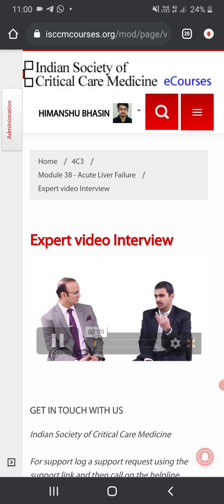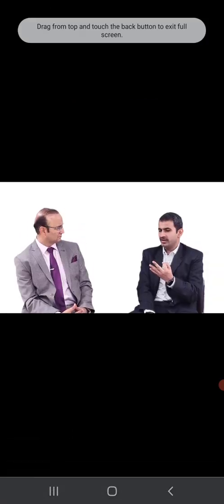acute liver failure